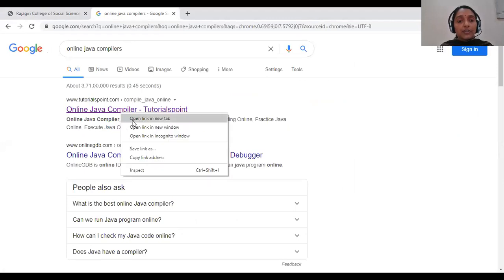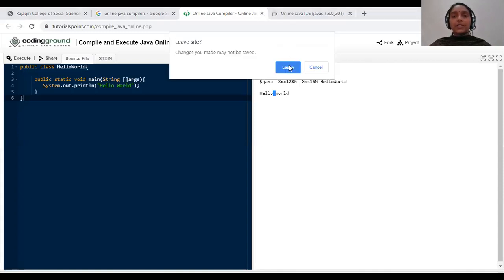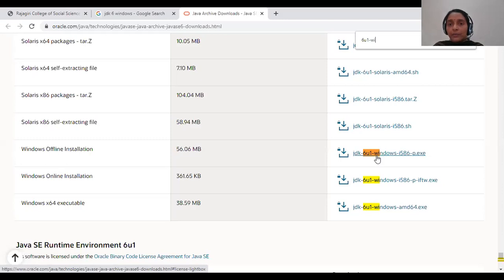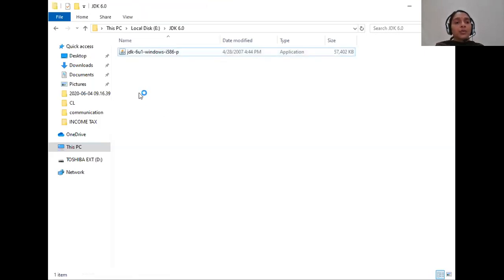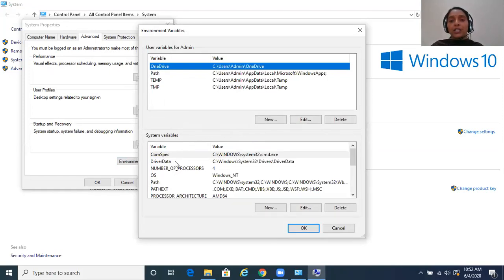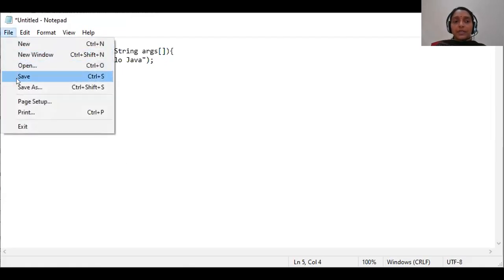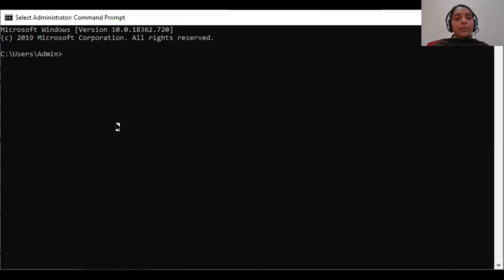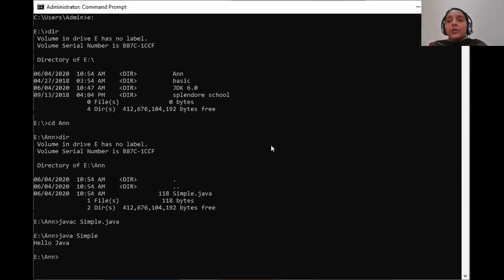JDK Installation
Steps to be followed in JDK Installation